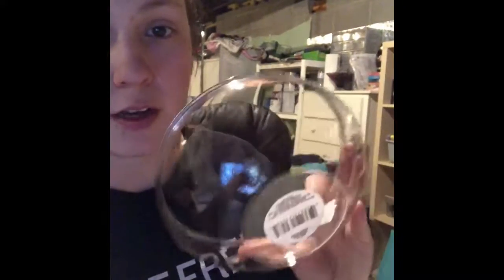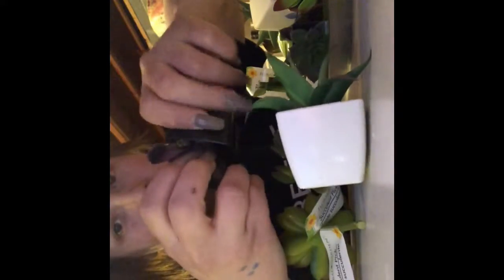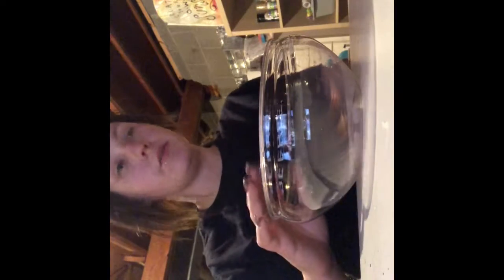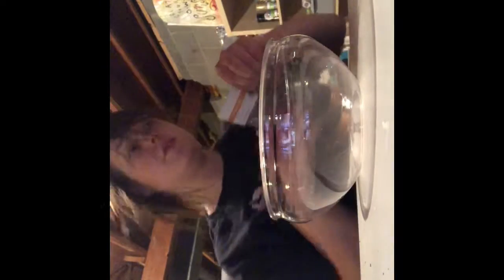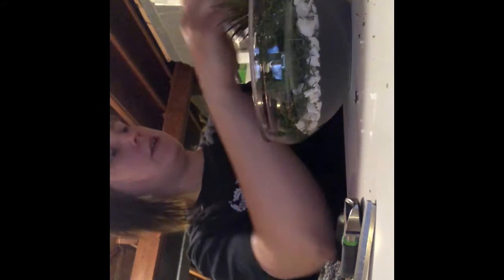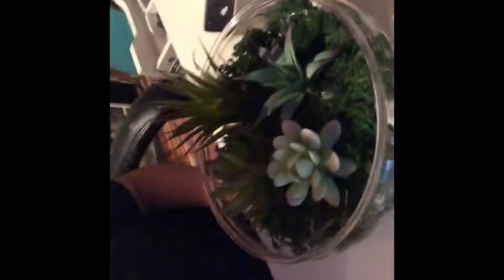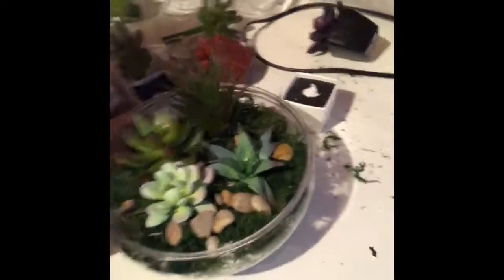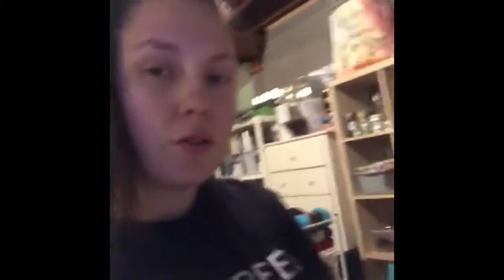DIY Dollar Store Terrain 🌼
Hope you guys enjoy this video i see a lot of people doing these and really wanted one for myself  i tried to keep a real one in the house but my animals where eating and digging in it so this fake one is much more animal friendly.   stay tuned and follow me on my journey i appreciate you all and hope you hit that subscribe button and also like my video leave any comments that will help me in the future or any videos you would like me to share